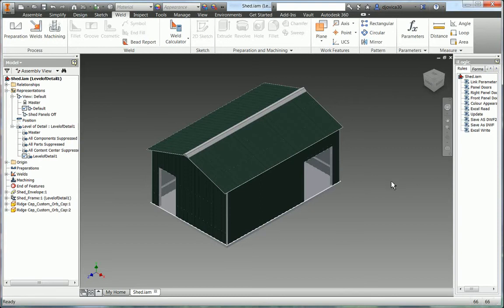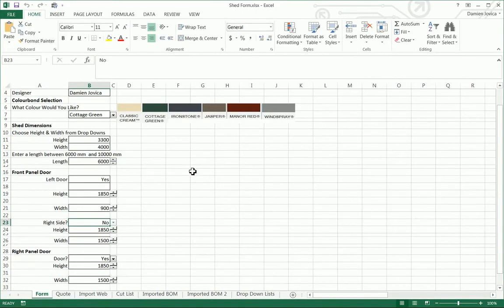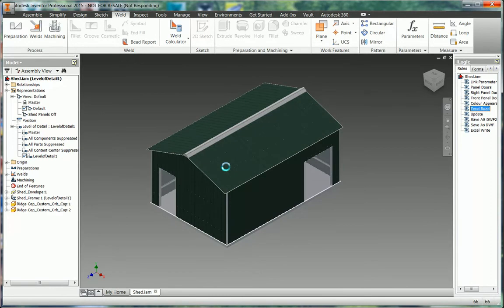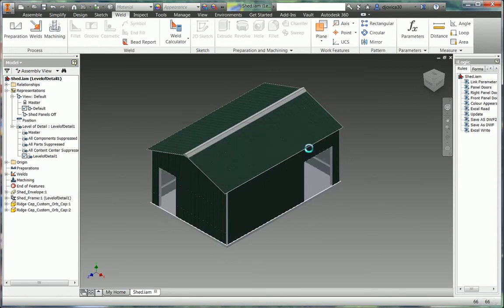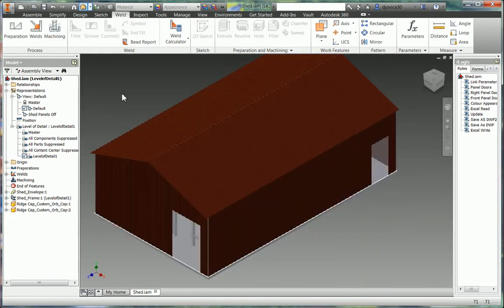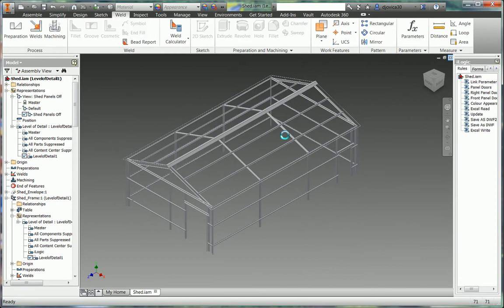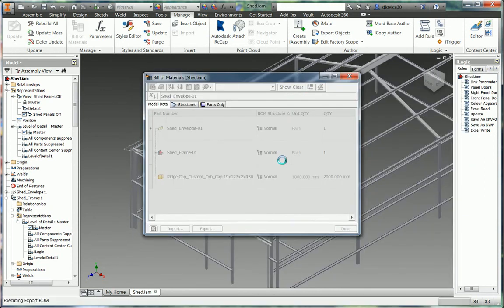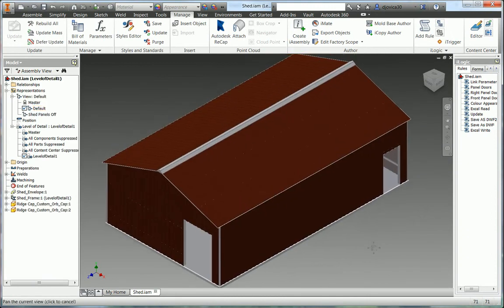Autodesk Inventor iLogic Read Write Excel Spreadsheet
Control and automate engineering level designs and drawings from a spreadsheet with Autodesk Inventor and do more with the Product Design & Manufacturing Collection.

DC supplies Interactive Product Configurators, batch imagery and VR products and services.
Design Consulting is an authorised Autodesk reseller and technology service provider providing 3D printers, 3D scanners, IT equipment, visualisation systems and professional services.

P: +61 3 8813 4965 International
P: 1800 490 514 Freecall (AU)